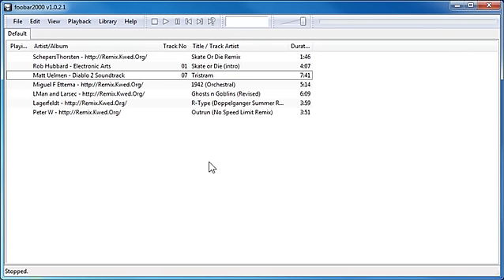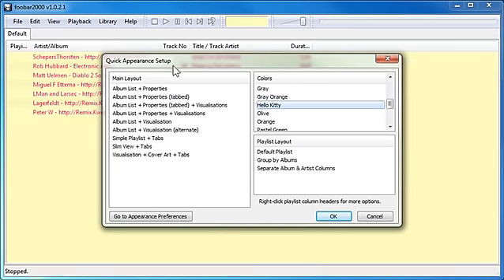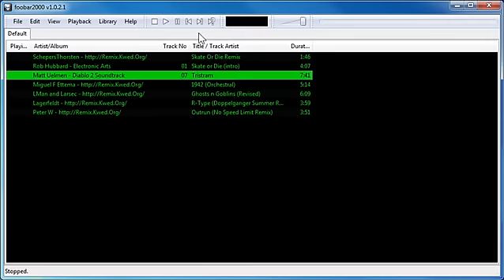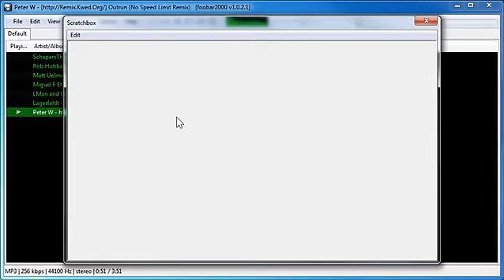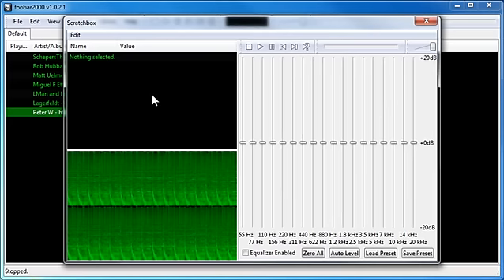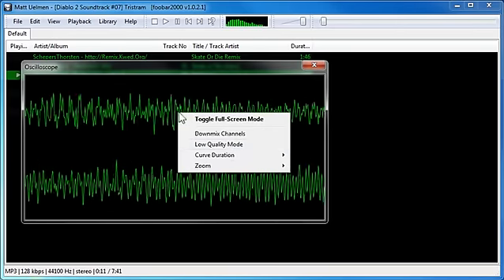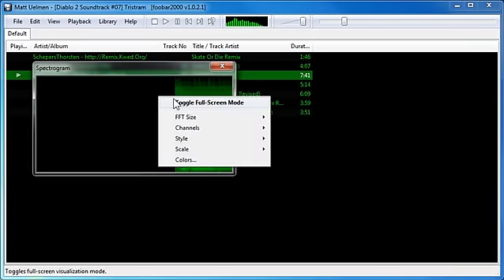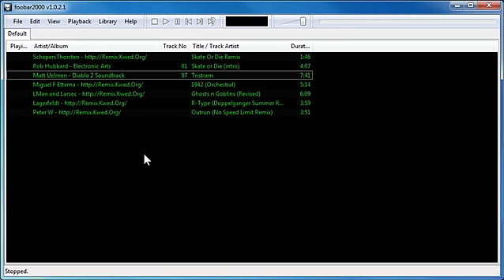foobar2000 Audio Player